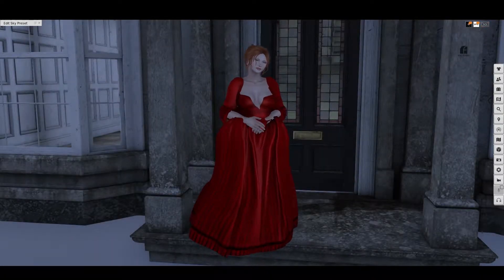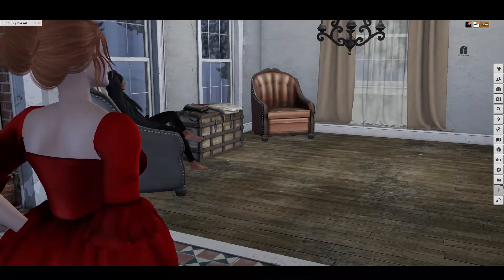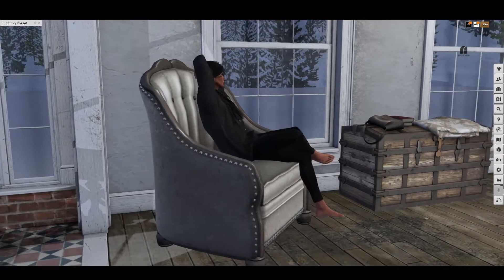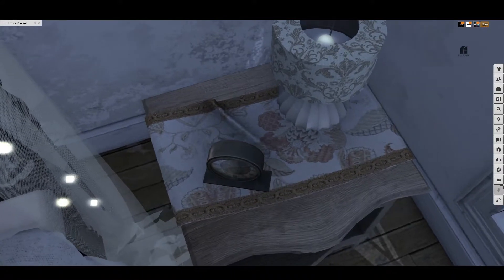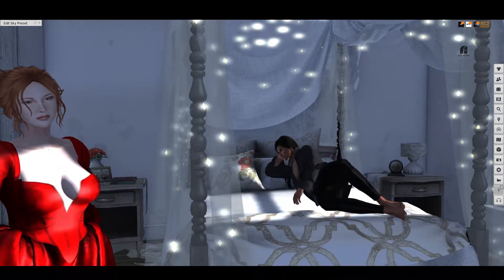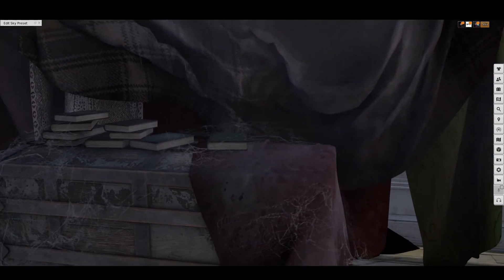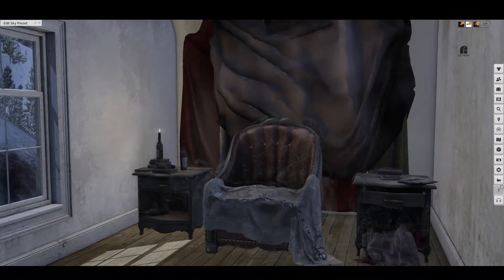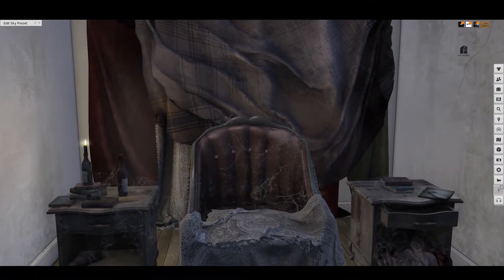Otherworldly Ep 41 - Shadow Box Unboxing December 2017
Unboxing the fourth Shadow Box from Death Row Designs.